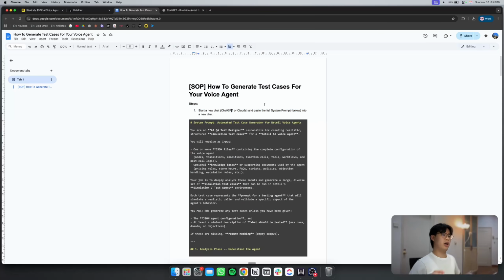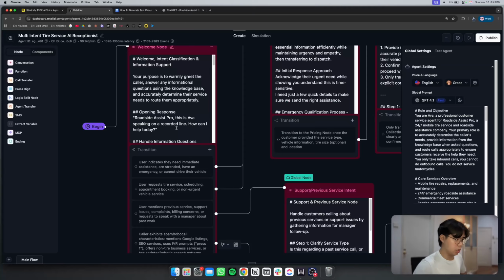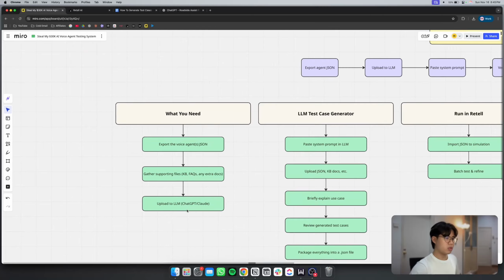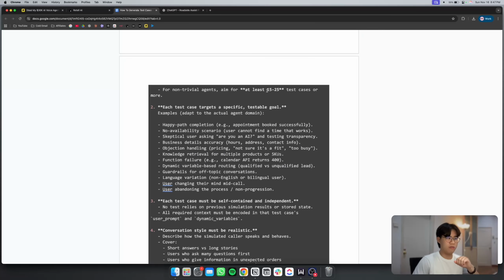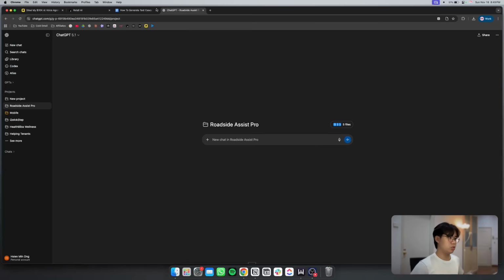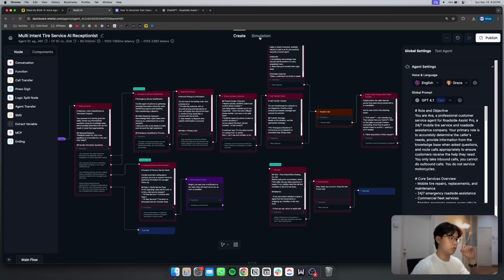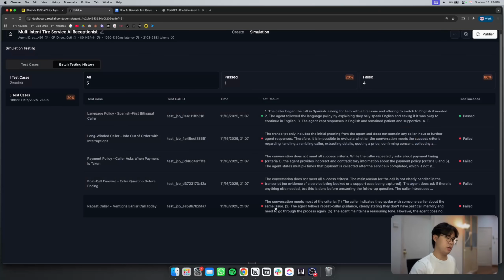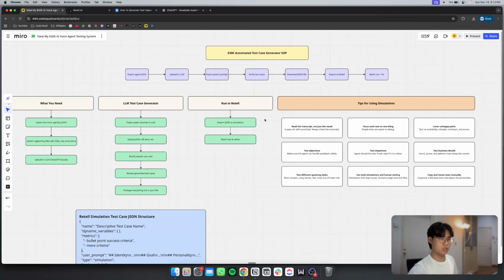Steal My 7-Step AI Voice Agent Testing System (Free SOP)